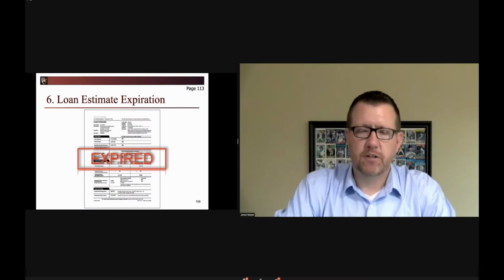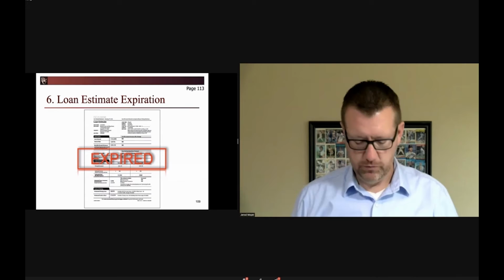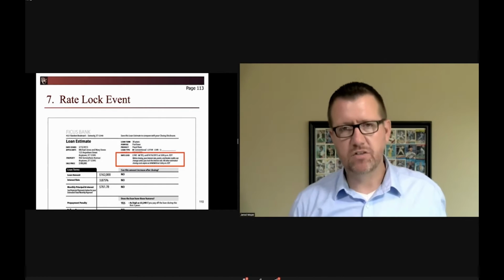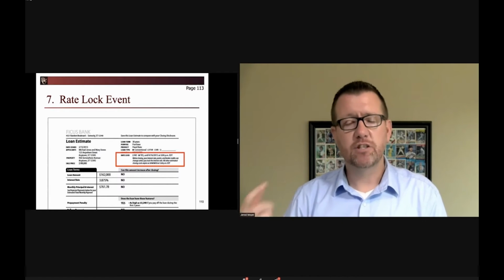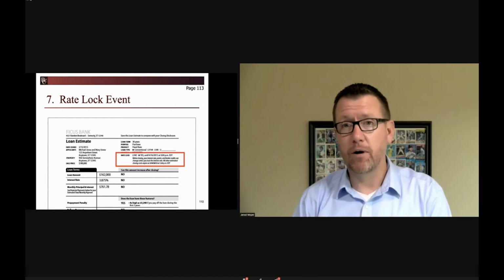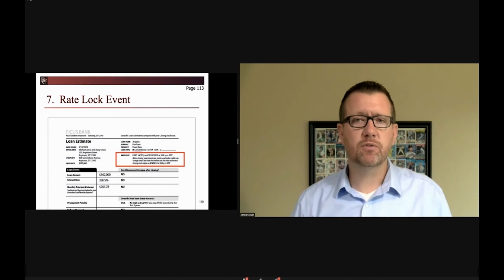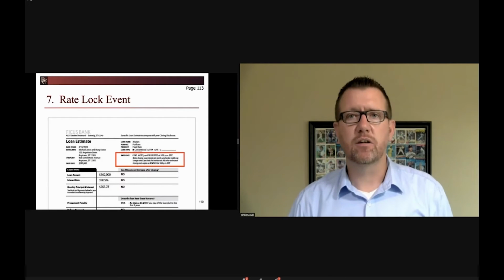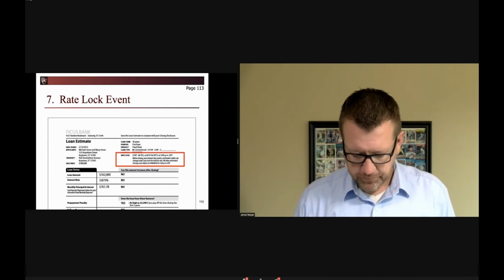TRID Series – Tee off again!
Loan estimate expiration. If the borrower doesn't give you an intent to proceed within that minimum of 10 business days and they call you after the fact or contact you after the fact and say, "Yeah, we'd like to move forward," one of your options is to say, "I'm sorry, that loan estimate's expired, and I'll have the new one to you in three days."

Now, if everything's going to remain the same, I wouldn't waste your time producing an updated disclosure. But if you made a mistake or something's no longer accurate, then saying, "Sorry, we'll have a new one to you in three days." That would allow you to re-disclose.

Number seven is the only one required in the regulation as far as a reset. All of the other ones we're talking about here are at your discretion. You can take them or leave them. "Aah, it's only going to cost us to be off by a dollar. Okay? So let's not waste our time." But number seven's different. If the transaction goes from not being locked to being locked with a written agreement, the regulation requires you to issue a revised disclosure within three days. Now, that's written rate lock agreements. Outside of that, all other changed circumstances that relate to revised disclosures are at your discretion as to whether or not you're going to put the work in to produce them and ultimately deliver.

That's going to go on the permanent phase disclosure. Some of you listen to do construction in two different loans, a construction loan followed by a permanent loan and two-phase financing. Some of you do construction to perm all in one, one loan with a built-in modification, where it goes from construction to perm all in the same transaction. This isn't for you for those of you who do that transaction. Number eight is for those of you that do it in two different loans, construction followed by a perm loan. What they want here is a statement that says you're planning to re-disclose when you think you're about 60 days out from closing the permanent loan.

Works something like this. I walk into your bank and say, "Hey, my wife and I want to build a dream home." You say, "Well, we can help you do that. We do dream home loans. Here's how we do them at our bank. We do a construction loan for like six, nine months, whatever you think it'll take. We close that, and it matures. Then when that's done, we do a permanent loan for like 20, 30, 15 years, whatever it is, permanent financing. That's how we do it."

If that's how you do it in your organization, you're going to provide two sets of disclosures, one for the construction loan, one for the permanent loan. You're going to do so within three days of me saying, "I want to build my dream home." So if that's today and I give you the TRID 6 within three days of today's date, you're going to provide me with construction disclosures and permanent loan disclosures. Now, those construction disclosures will be for something that's right around the corner, right? But those endless disclosures are for something that's 6, 9, 12 months out. The regulation states that if you include a disclaimer on those 6, 9, 12 months out disclosures that says something to the effect that you reserve the right to re-disclose when you think you're 60 days out from actually closing that construction loan, you're going to get another bite at the apple. Or, if you play golf, you get to go and tee off again.